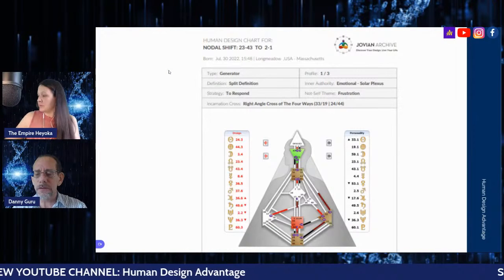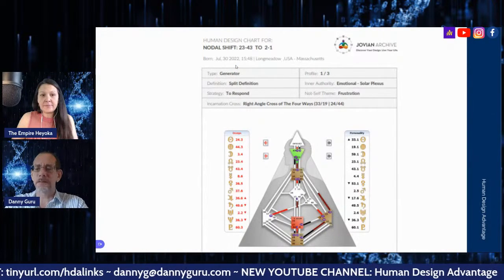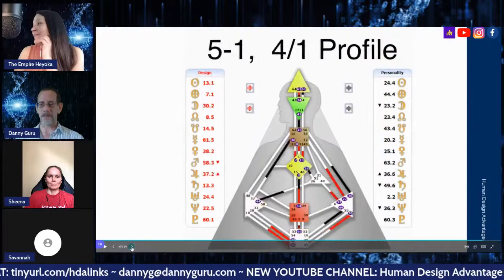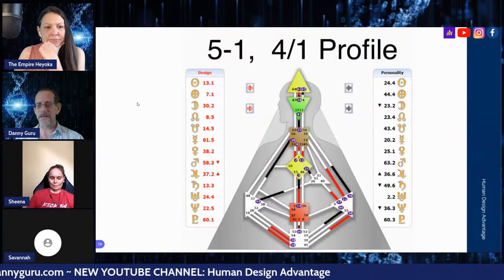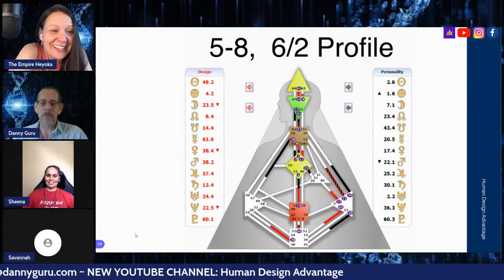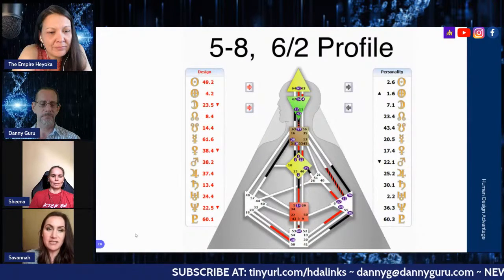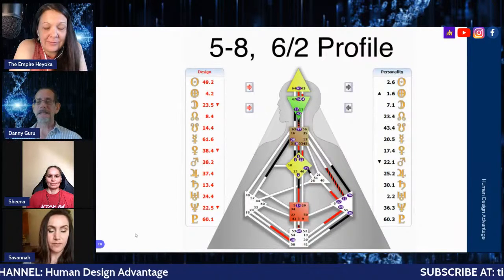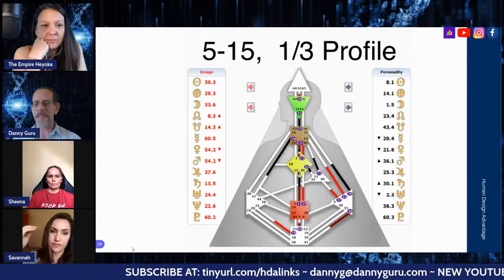Pilot 10: Putting it all together - Part 2 Series Conclusion. Reliability.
Here is the SEASON FINALE!!!

Don't miss this Sunday's episode where @dannyguru and The Empire Heyoka put is altogether. "Our Genetics have been revealed. We can rely on them now." Tune in tomorrow at 2 p.m. est/11 a.m. est 🧬💖🌈

Thanks to everyone who tuned into this seasons Sunday's and Wednesday night shows. If you missed it, there's a link in my comments section. 🌠☺️